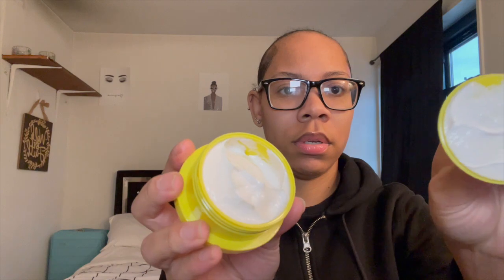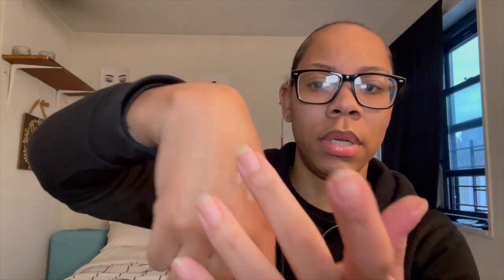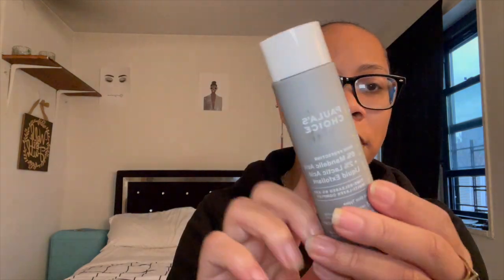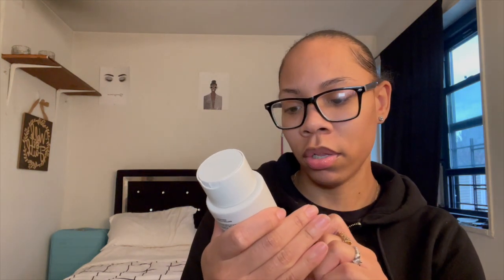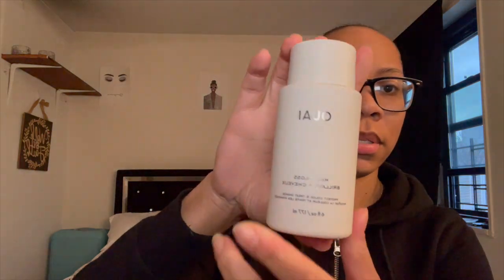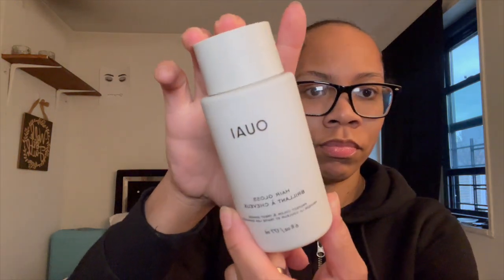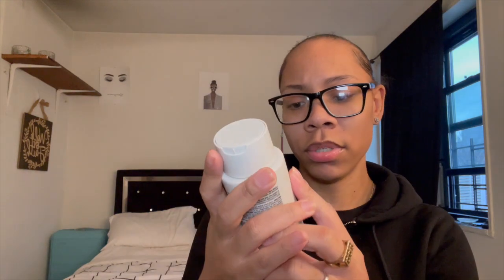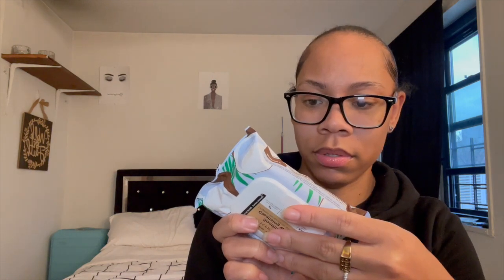Sephora Haul | What I Got For Free PT 3 | Kyra Banks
What's Goodie Ya'll ?!?!? What's Poppin ?!?!? I am back with another Sephora haul !! I will be trying all new products that I got for free ! Im So excited and I hope you guys enjoyed this video !!!

COMMENT; some of the products you have tried or want me to try

Height: 5'7
Age: 24
Race: Black
Camera: iPhone 12 Pro Max